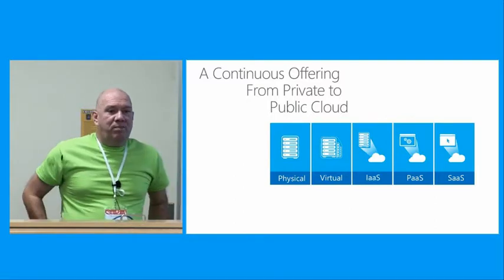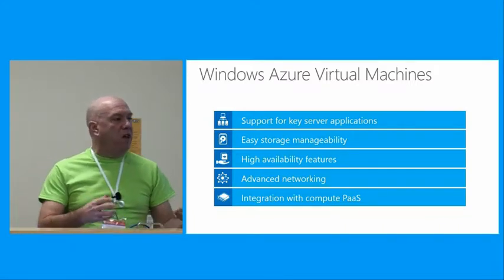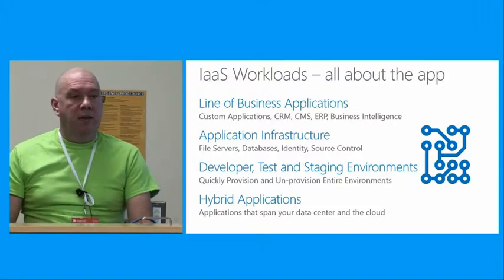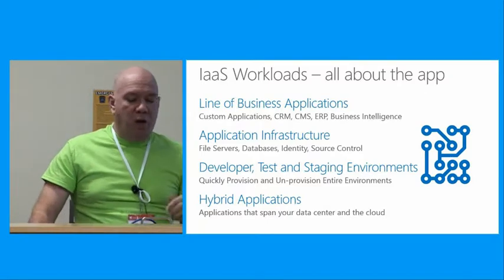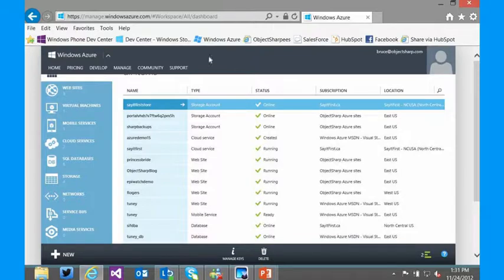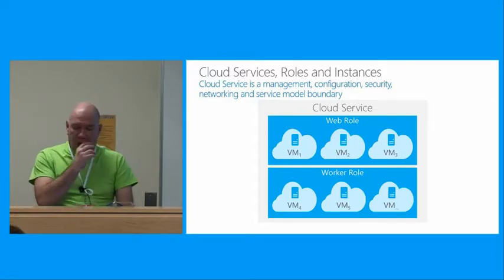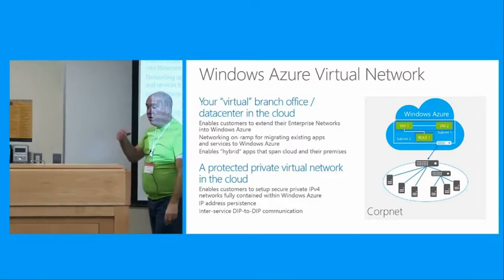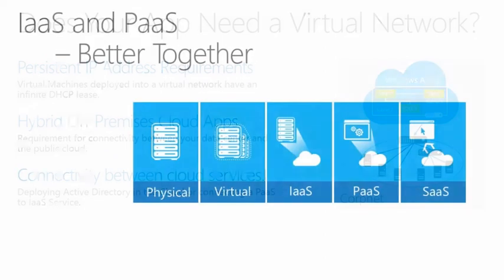Pure Imagination Virtual Machines, Getting Close to Bare Metal